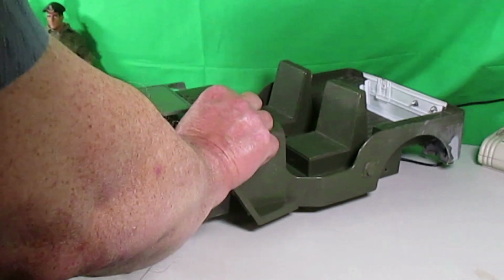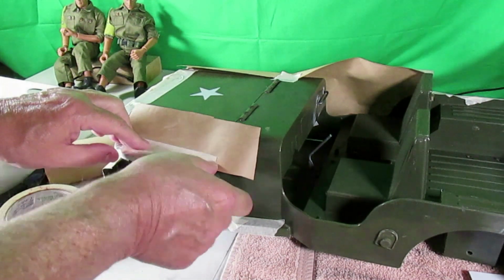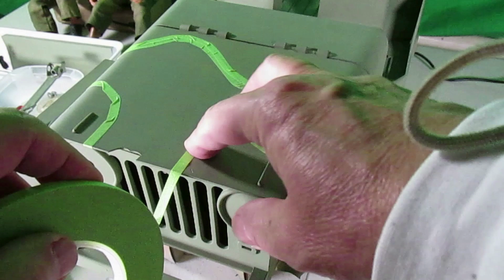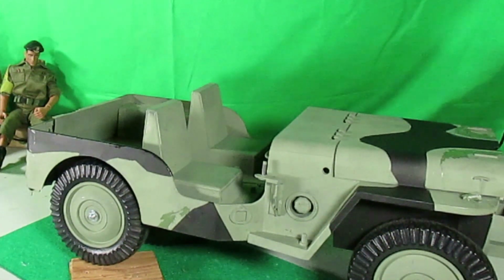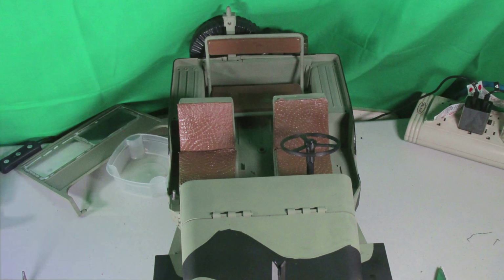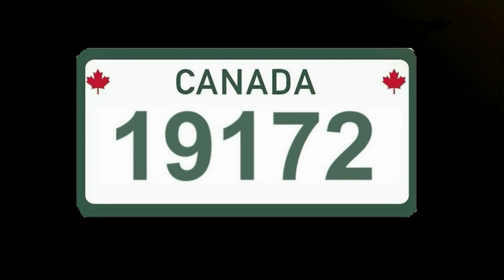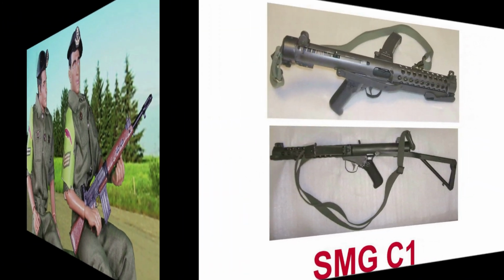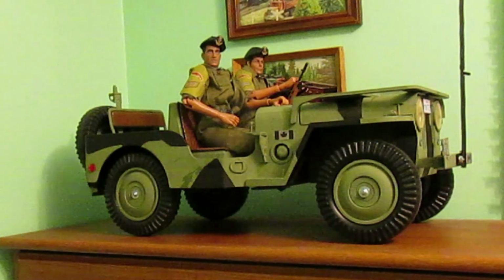GI Joe Jeep Reno Part 3 – Painting & Final Assembly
In this video, I conclude the GI Joe Jeep Reno Project by breaking out the spray paint and painting the jeep. Afterwards the jeep is assembled & additional fine touches are done to make it match as close as possible the type of jeeps I drove in the Canadian Armed Forces Militia (Reserve Army) over four decades ago.